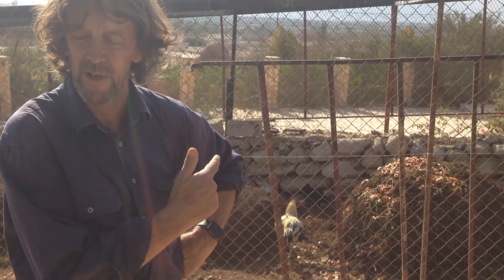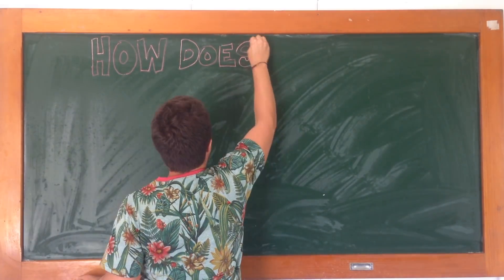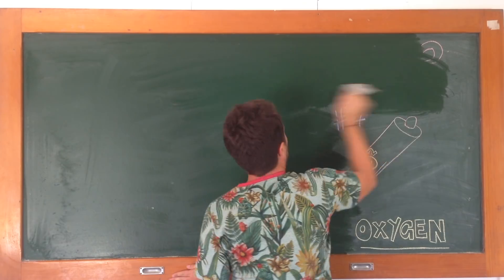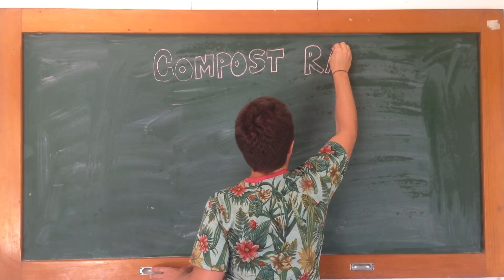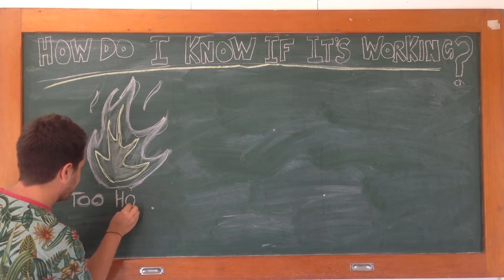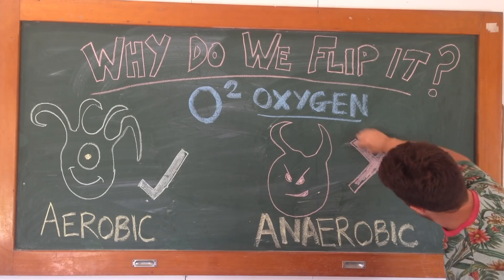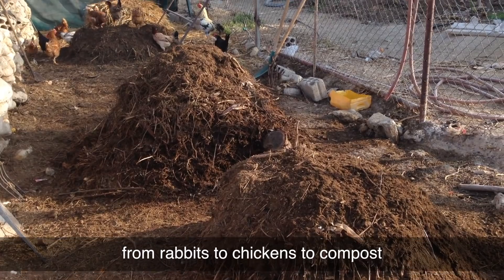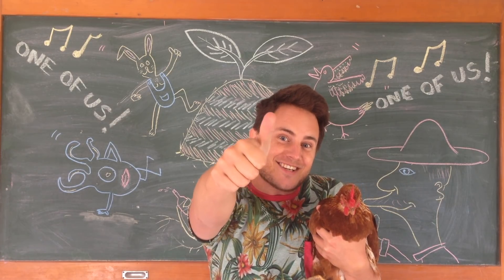Compost Building in the Desert w/ Geoff Lawton | Greening the Desert | Permaculture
We're in one of the saltiest, lowest, and driest deserts on the Earth and Geoff Lawton is teaching us how he makes compost in the desert!